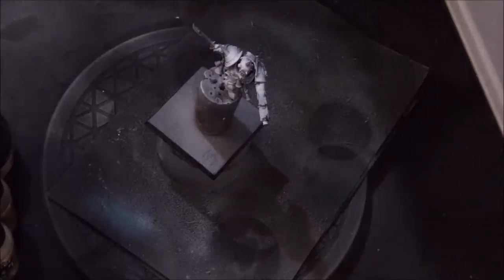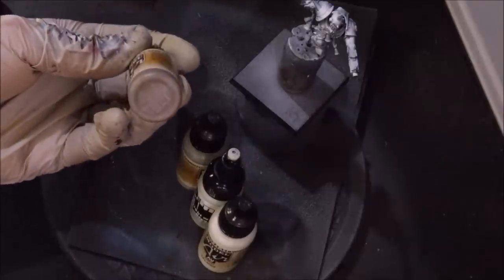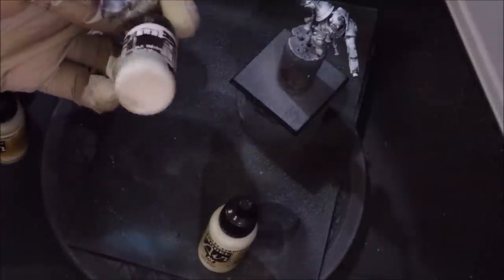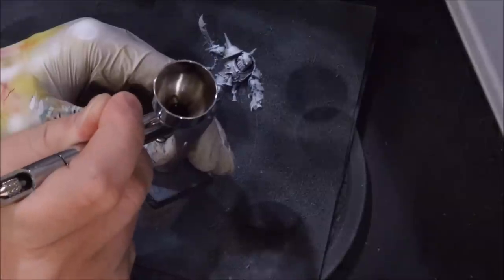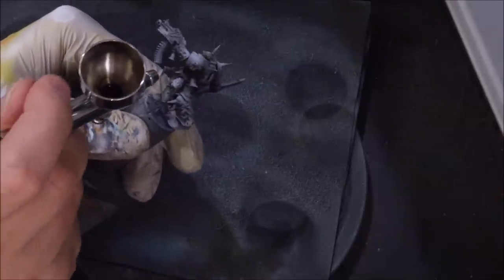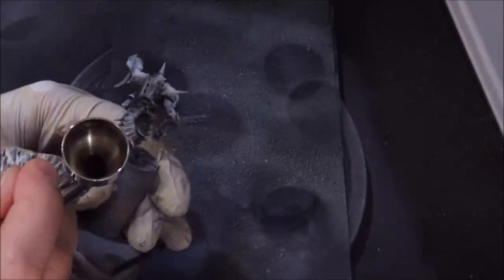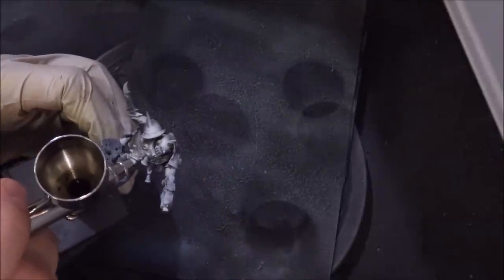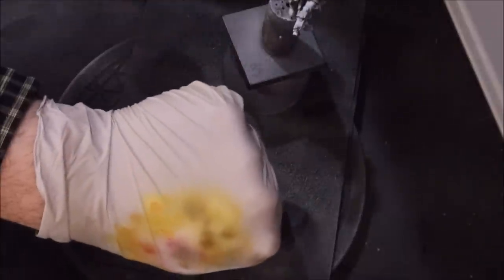Hobby Cheating 186 - How to Paint Death Guard Heresy White Armor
In this Hobby Cheating Tutorial, I take you through my method for doing heresy era white/grey/green death guard armor. This is alays a challenging color as it has white, but not too much. Hope you enjoy!